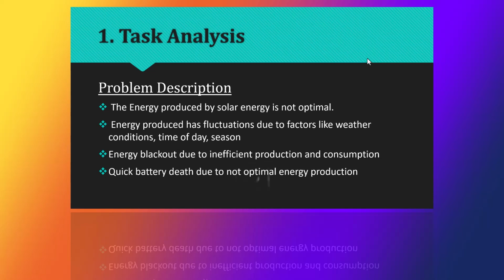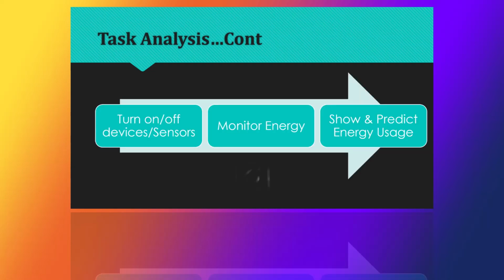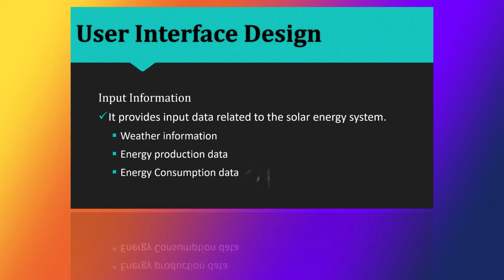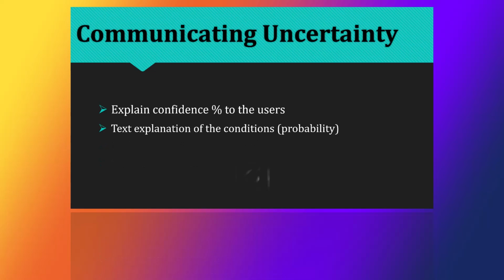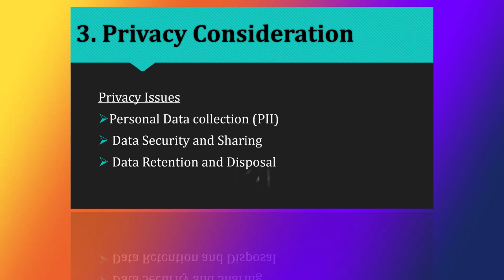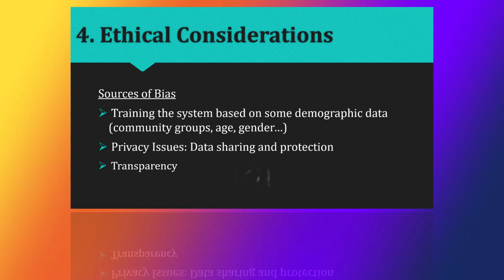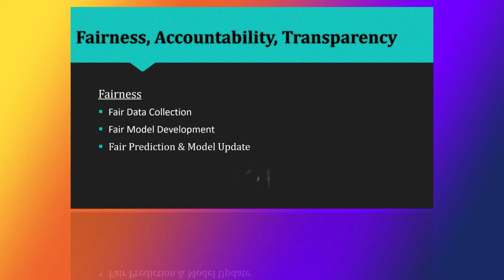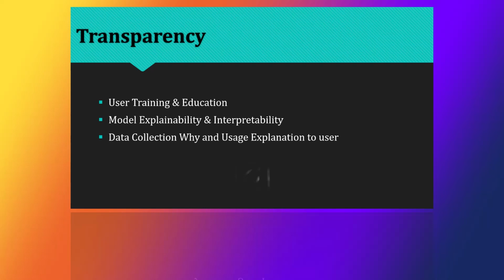Solar Energy Prediction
Solar Energy Optimization using AI and Edge Computing